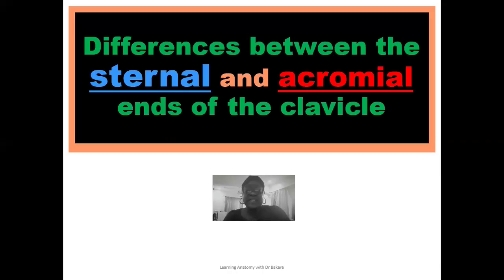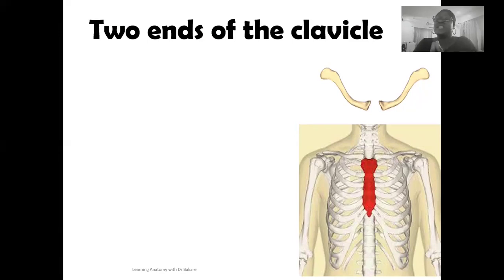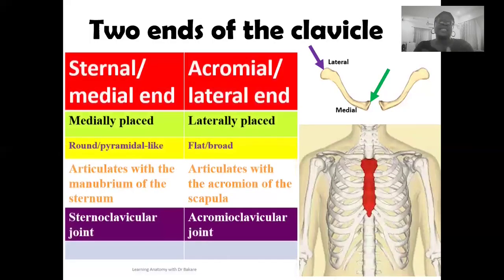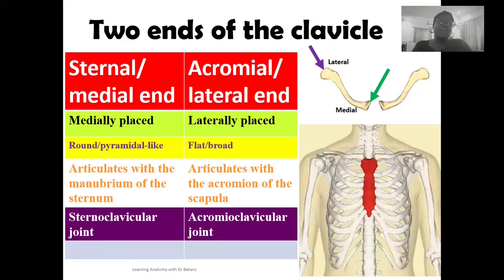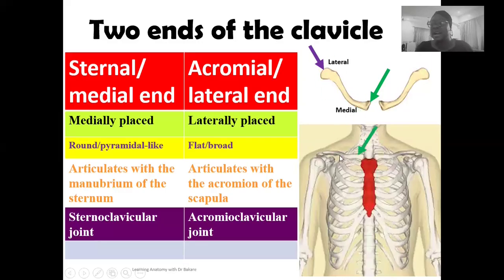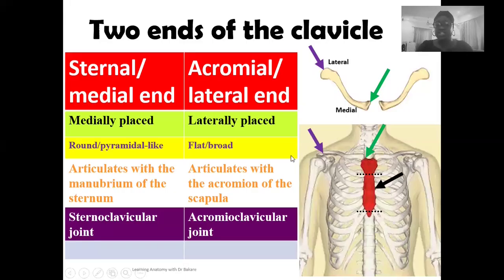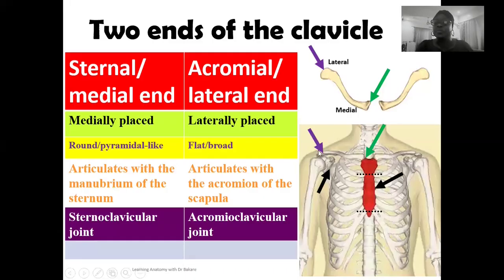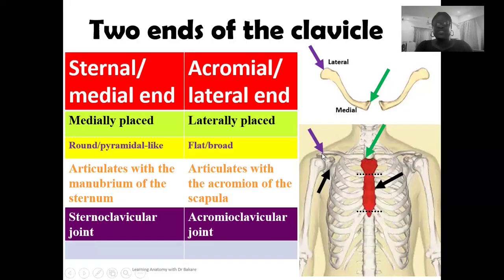Check out the differences between the sternal and acromial ends of the clavicle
This lecture video describes the differences between the sternal and acromial ends of the clavicle